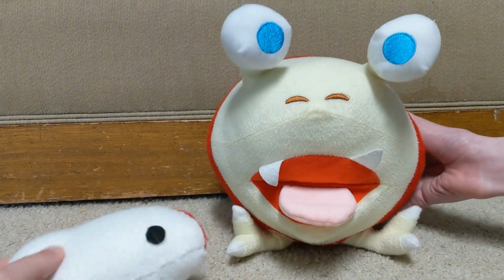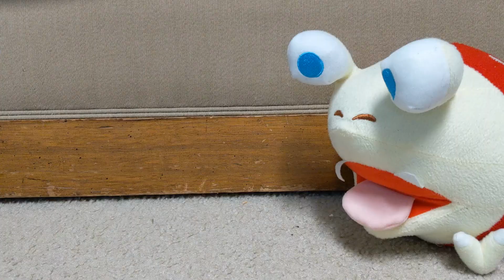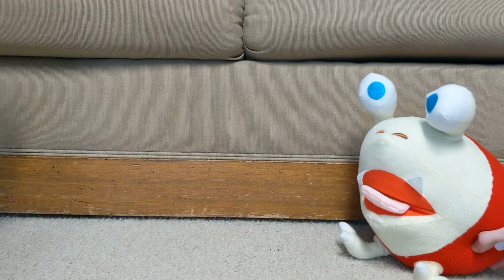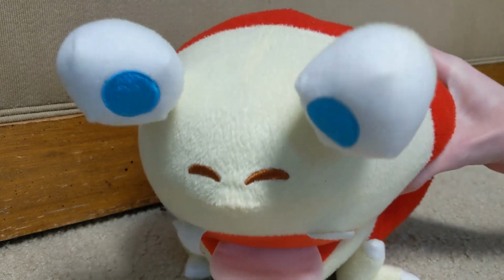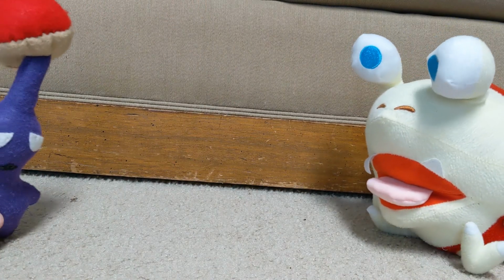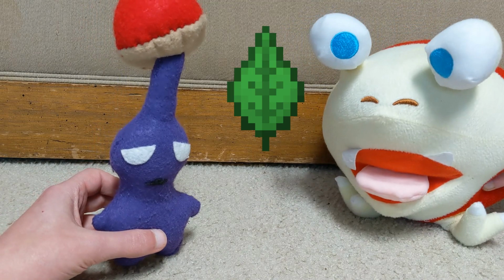Bulborb Reviews More PNF 404 Creatures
Bulborb didn't get a chance to reviews all of the creatures of PNF-404 in the last Pikmin plush video.  So Bulborb returns to review some more Pikmin creatures like sheargrubs, snitchbugs, and more!